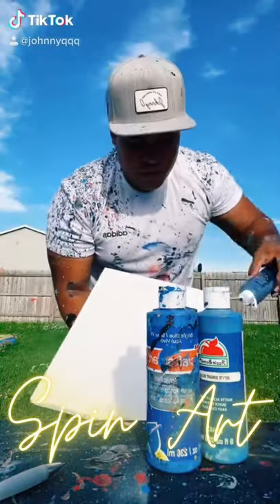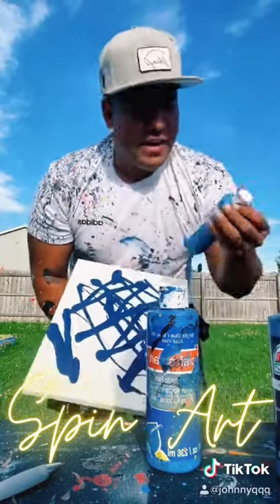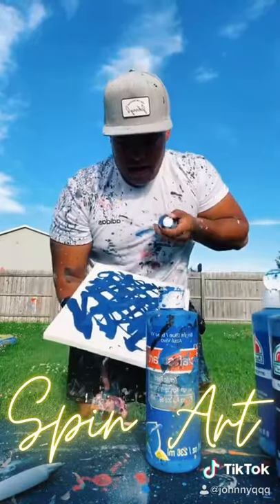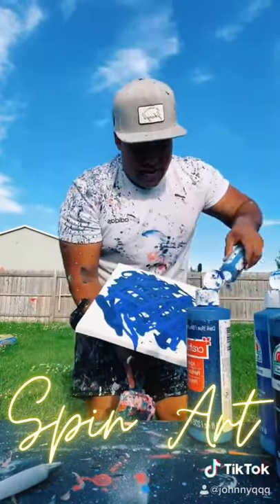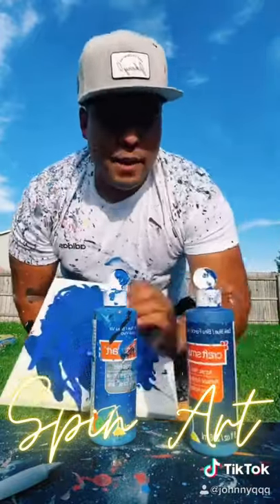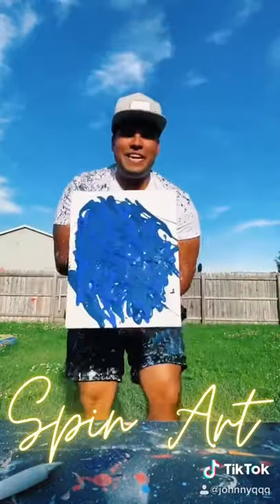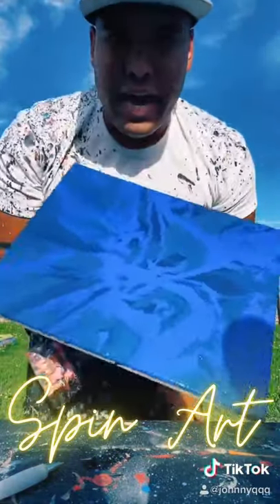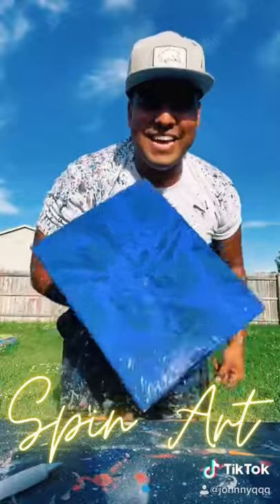Making Spin Art Using a Drill 😍😍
In this video I will show you how to set yourself up make a beautiful painting using a drill make an acrylic art piece.